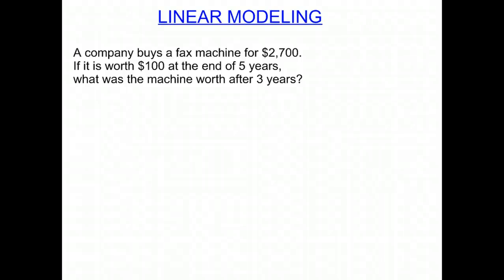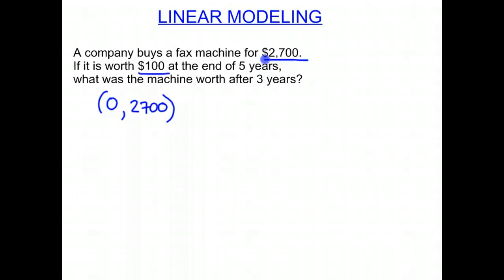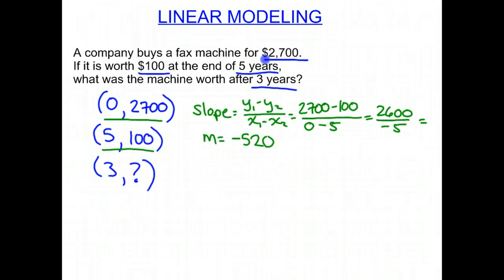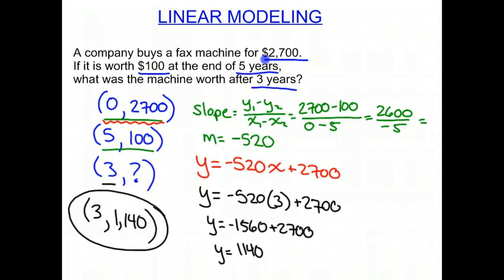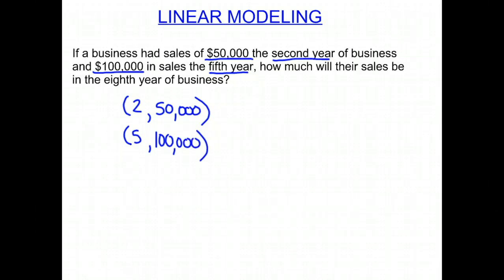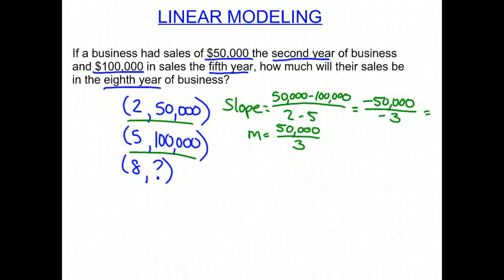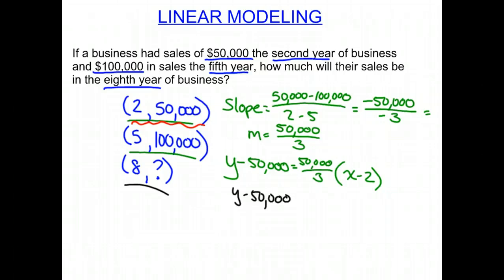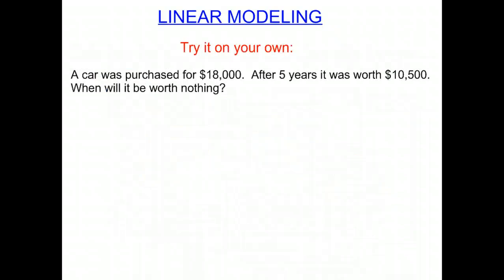Linear Modeling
A video showing linear modeling with word problems.